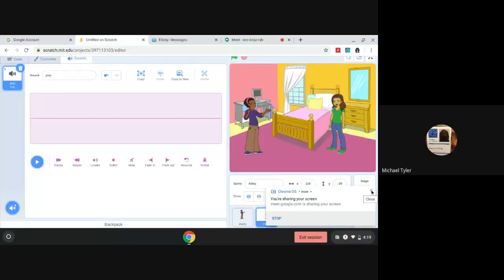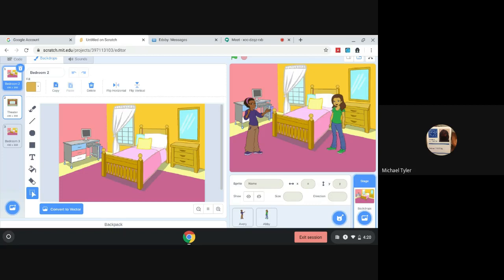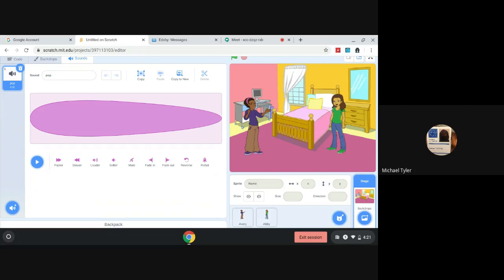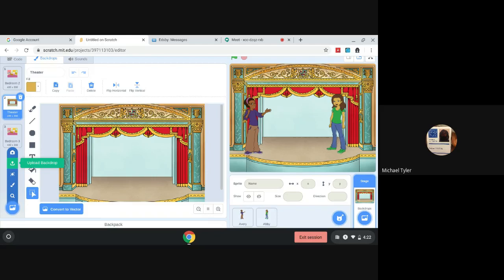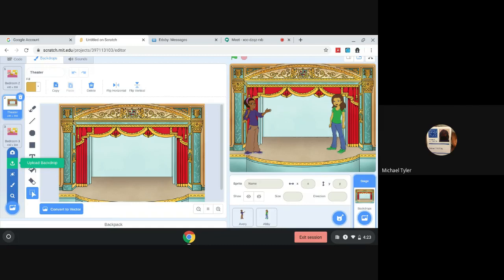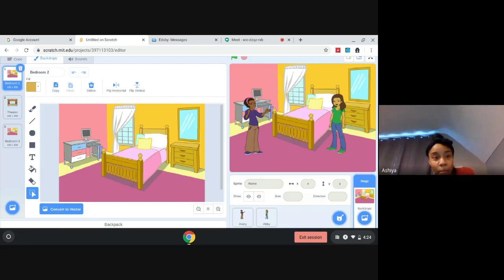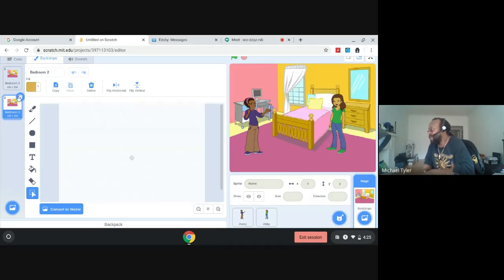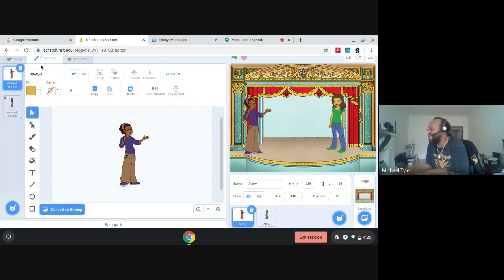Ms. Butler on a short MIT-Scratch session for Backdrops (Part 2) as of 19th-May-2020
She is about 70% done with her mid-term computer science assessment.

Great Job Ms. Butler.  Keep up the great work and Zen